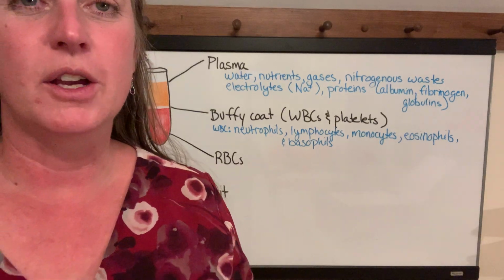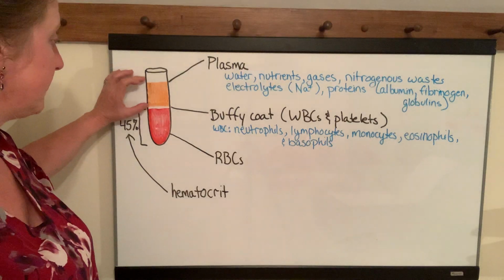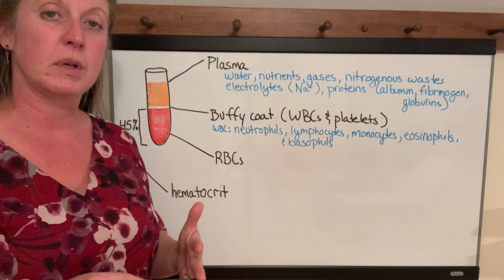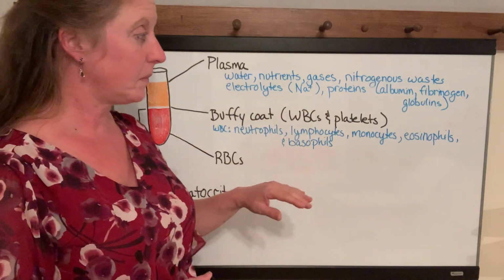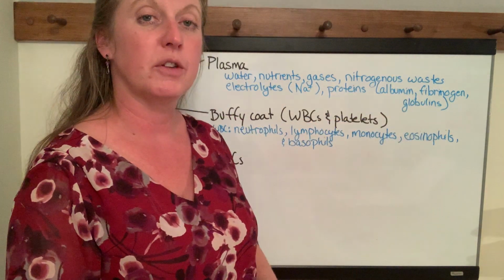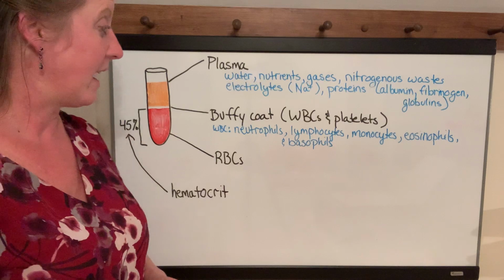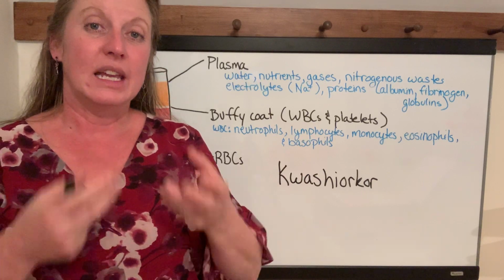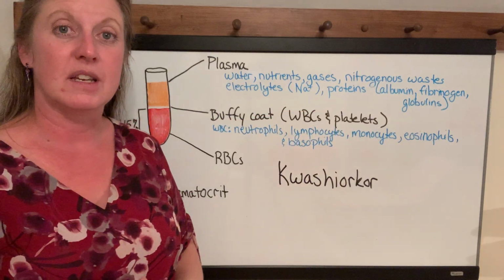1A Blood Composition